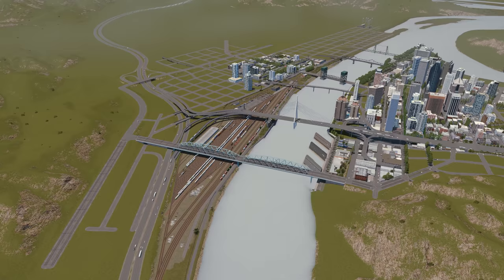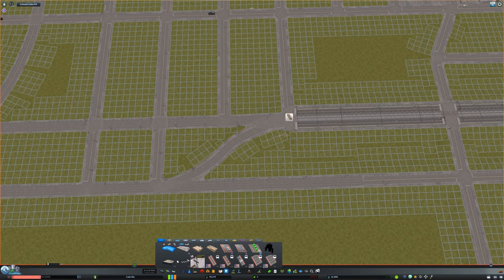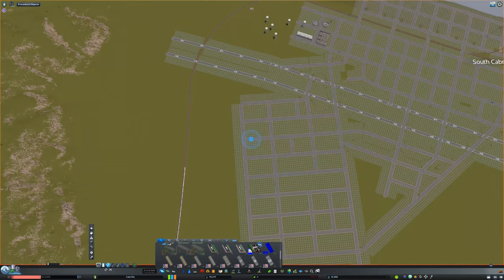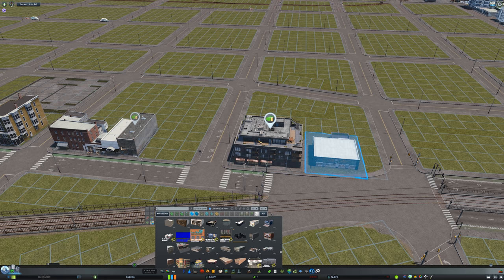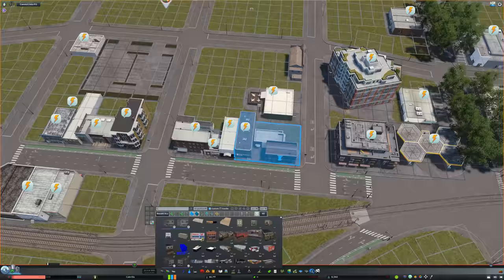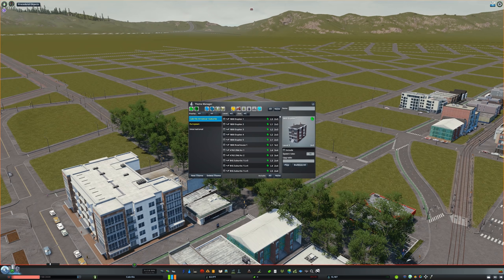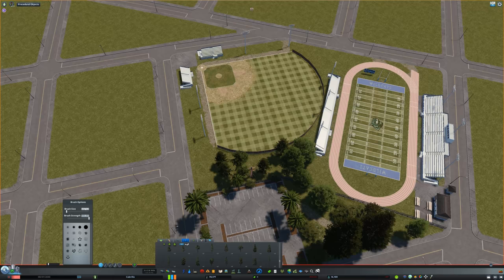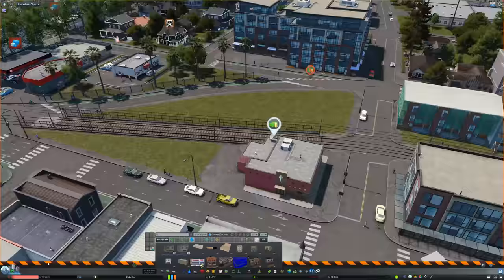Claremont, Cabrillo's First Streetcar Suburb | Cities Skylines #9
Welcome to Cabrillo, set in beautiful Northern California! In this episode, we build Cabrillo's first streetcar suburb and explore the history of corridors similar to it in the United States.

Cabrillo is a city set in Northern California with many different influences. A few you might notice are Portland, Oregon, the East Bay in the San Francisco Bay Area, and even Pittsburgh, Pennsylvania. I'm building my own synthesis. I'm focused on demonstrating and addressing some of the biggest issues facing Californian urban planners and community activists alike: the housing crisis, auto dependency, air pollution, inequality, and climate change, among others. I won’t be painting the picture of a perfect city; Cabrillo will have its share of all of the problems listed above and many more. But it will be on the right track. A democratic force has swept over the city, a force that refuses to settle for half-measures. How will Cabrillans tackle the challenges facing their city and other West Coast cities in the twenty-first century? Watch to find out, and fight for better solutions along the way to make sure your voice is heard.

MUSIC
Cabrillo's soundtrack consists of music by Sarah, The Illstrumentalist.

VIDEO CONTENTS
0:00 Intro
0:33 Inspiration Station
1:30 Timelapse: Planning the road layout
5:55 Timelapse: Building Claremont's commercial corridor
9:11 Timelapse: Building Claremont's residential neighborhoods
13:40 Exploring!

PC SPECS
CPU: Intel Core i7-5820K 3.3GHz 6-Core
GPU: GeForce RTX™ 2070 WINDFORCE 2X 8G
CPU Cooler: Corsair H100i 77.0 CFM Liquid Cooler
Motherboard: ASRock X99 Extreme4 ATX LGA2011-3
Memory: G.Skill Ripjaws 4 series 32GB (8 x 4GB) DDR4-2666
SSD: Crucial MX100 256GB 2.5"
Hard Drive: Seagate Barracuda 3TB 3.5" 7200RPM